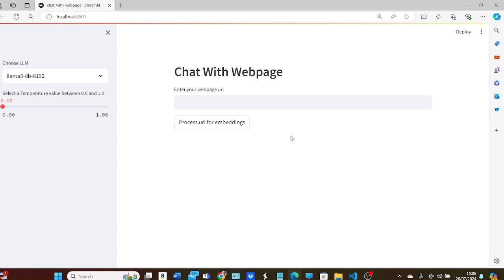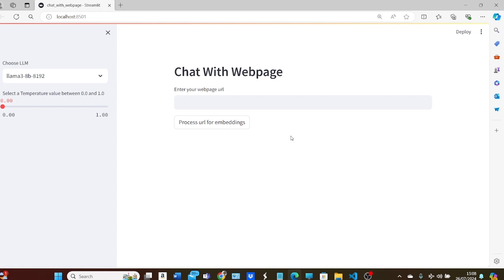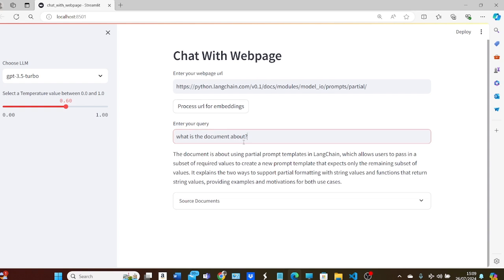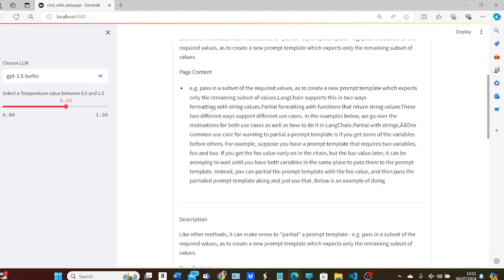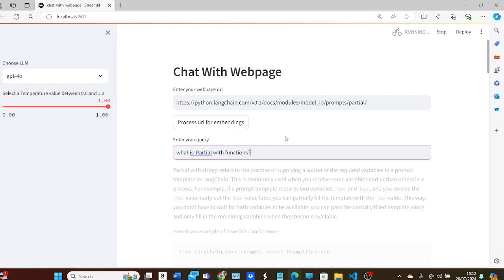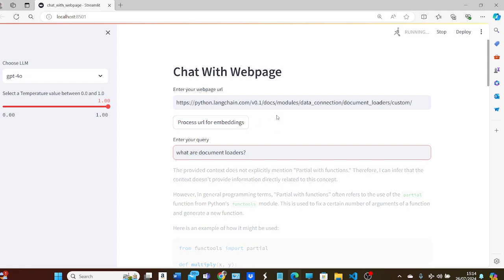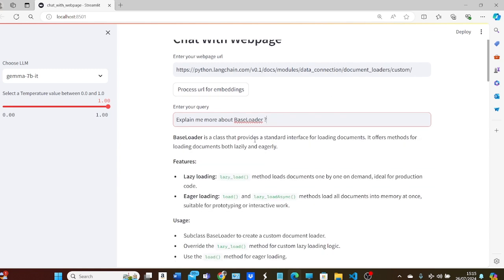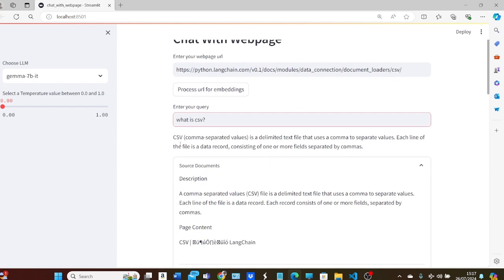Chat with Web Pages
Here's another cool video demonstrating a RAG application. It showcases the implementation of "Chat with Web Pages." The code format follows the same structure as in previous videos. This video provides an idea of how such an application can be developed.